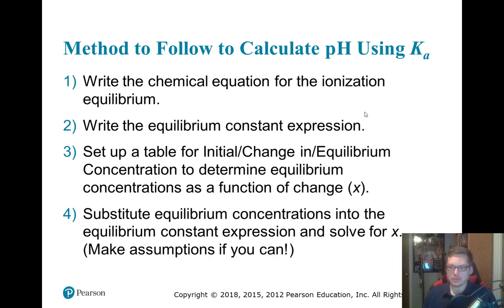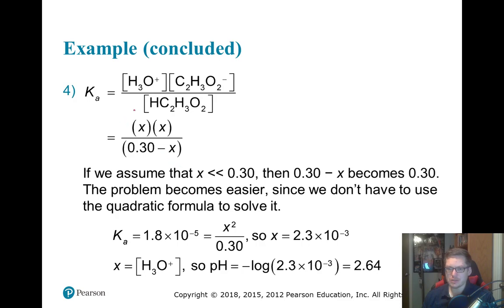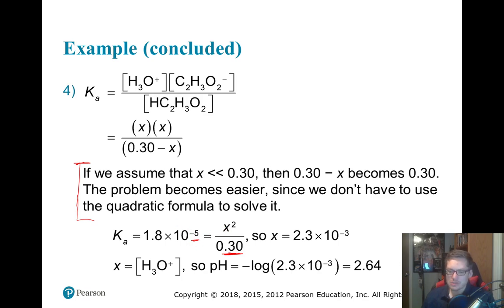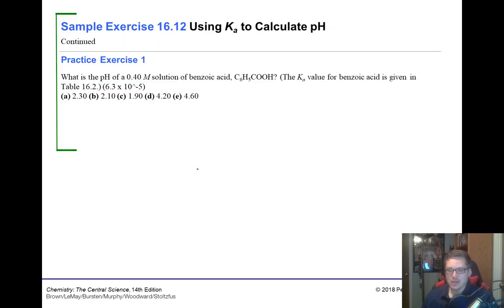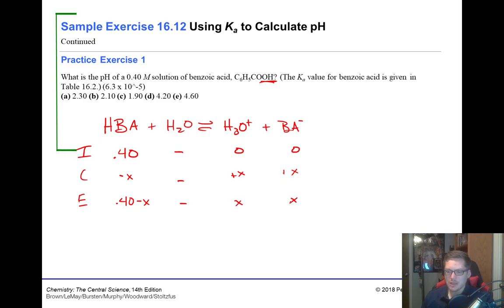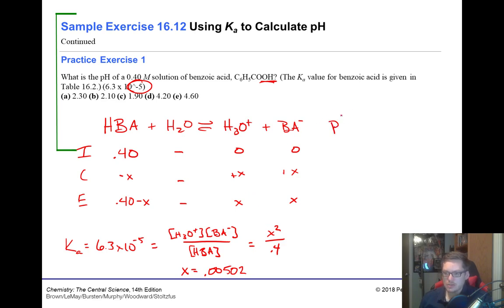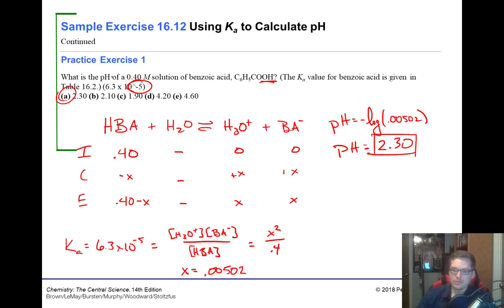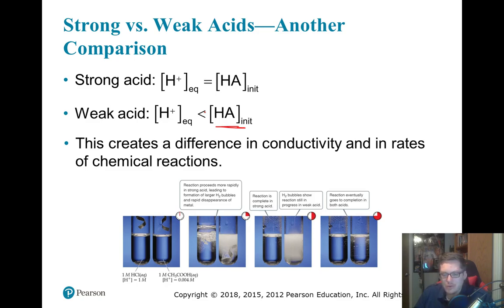Chem 2 Unit 10 Calculating pH from Ka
Examples walking through ICE tables to solve for pH using initial acid concentration and the Ka value!